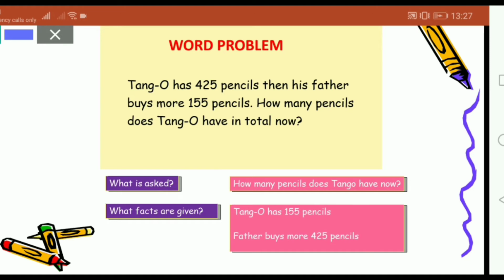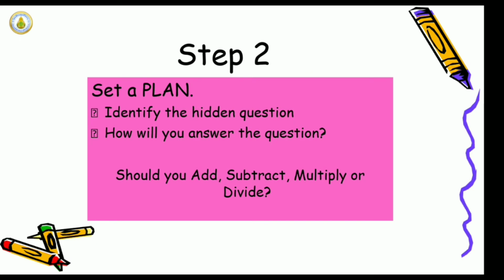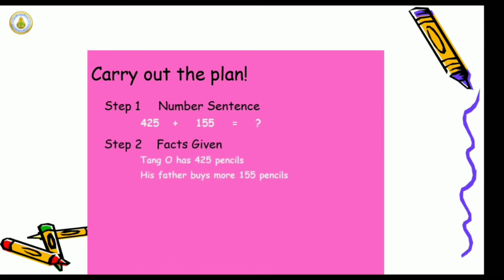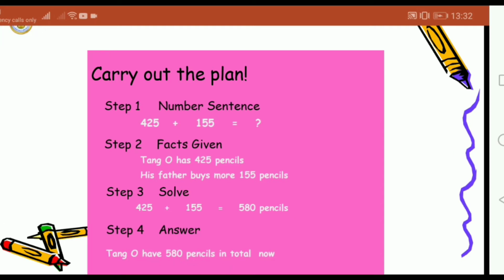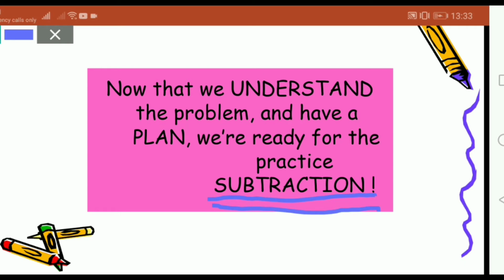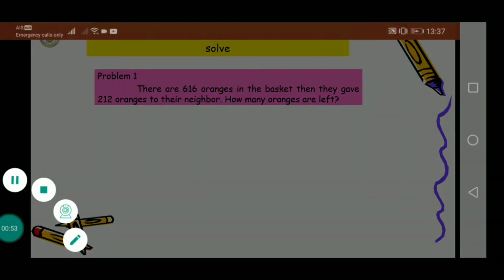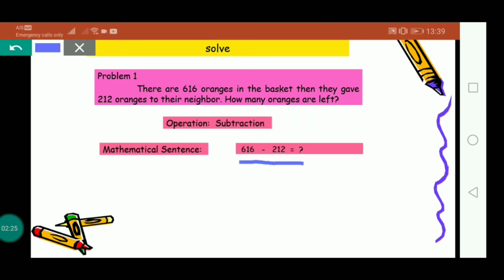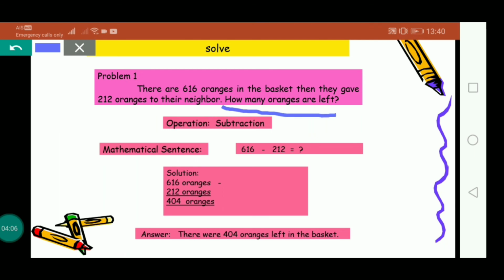Word Problems - Grade 2